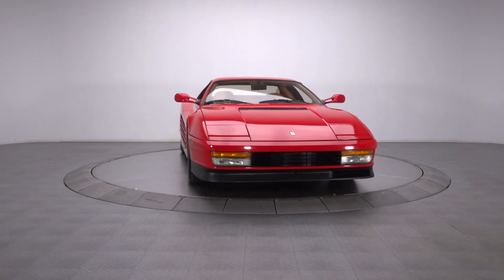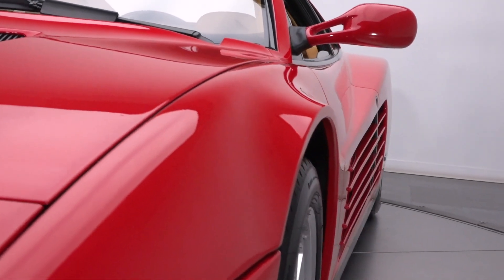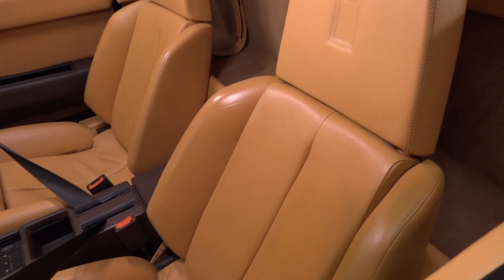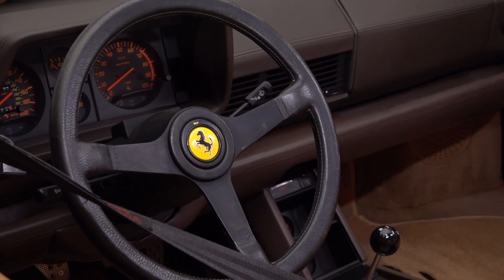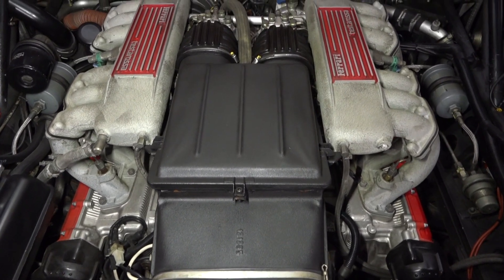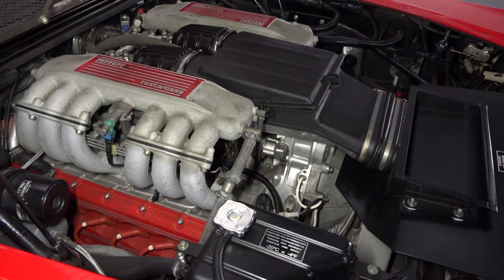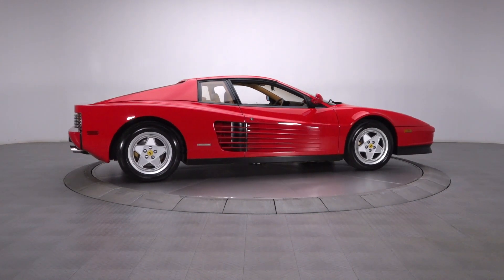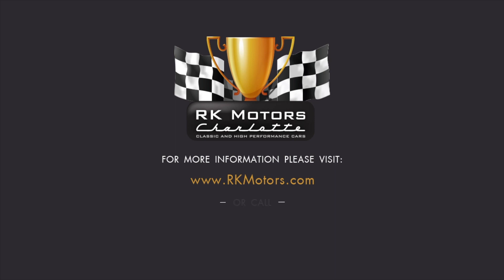1989 Ferrari Testarossa SOLD / 136474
25,400 Mile Testarossa DOHC 4.9L 12-cylinder 5-speed A/C Service Records ///

While trading comfort for performance is a pretty common idea in the automotive realm, this low-mileage Testarossa is proof that you don’t always have to choose. So, step right up and celebrate comfort AND speed in one of Ferrari’s most popular models! It’s no secret that the Testarossa is one of the most popular Ferraris ever produced, and much of that lore is built around the model’s unique Pininfarina-penned profile. In addition to creating a car that provided better comfort than the aging Berlinetta Boxer, Ferrari needed a serious competitor for Lamborghini’s groundbreaking Countach. Hence, the Testarossa was born, and would eventually evolve to take the form of this awesome coupe. The Testarossa’s retro appeal is enhanced by blocky bodywork that’s pierced by aggressive louvers. And in the case of this classic, those distinctly Italian lines are graced by a fantastic coat of Rosso Corsa pigment. The most powerful engine mounted in a production sports car at the time of the Testarossa’s launch, this coupe’s 4.9 liter DOHC V12 is officially named Tipo F113. Combining lightweight alloy construction with Bosch KE-Jetronic fuel injection and Marelli Microplex MED120 electronic ignition, that longitudinal mill spins a solid 385 horsepower through a 5-speed transaxle. There’s a fully independent suspension that’s stopped by four disc brakes. And in front of those brakes, attractive alloys spin 255/50ZR16 BF Goodrich g-Force Sports. The interior of the Testarossa is a cocoon pf predictable, 2-tone luxury. Standard bucket seats sport rich leather hides. Between those seats, a thin console toggles a polished shifter in front of factory climate control. At the front of that console, a warp-free dash frames vintage telemetry. And in front of the driver, a simple steering wheel laps a familiar prancing horse. for more information!